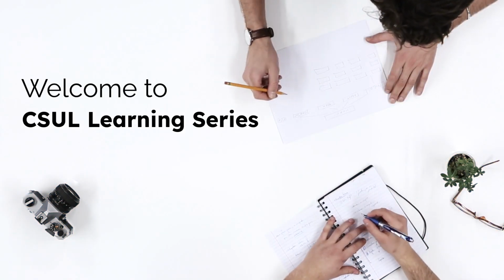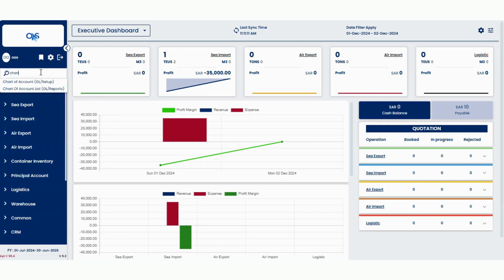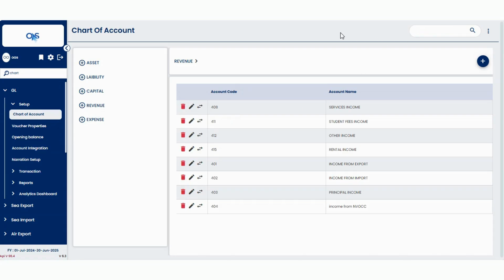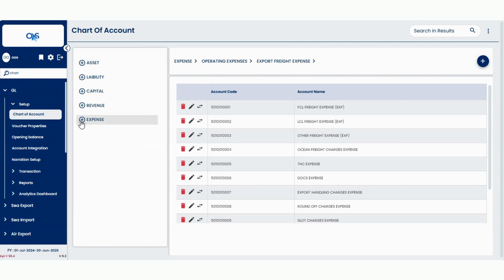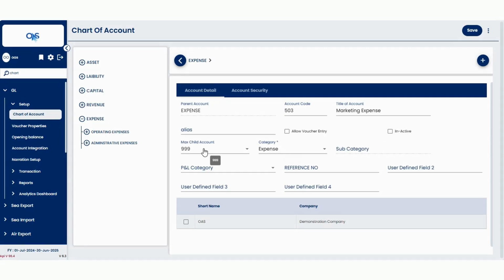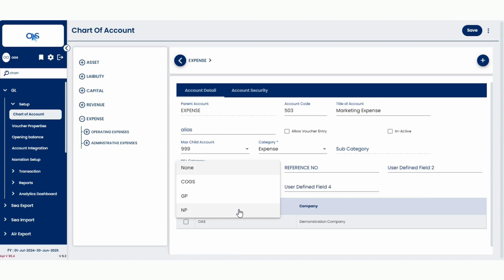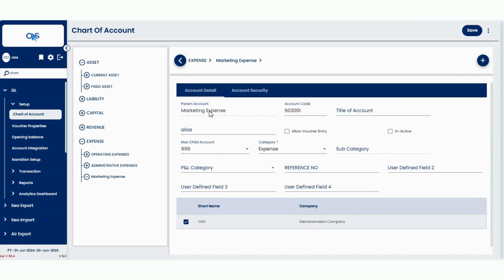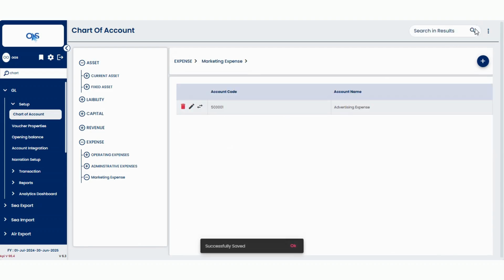Learning Climax Shipping Ultimate - Chart of Accounts in GL Setup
This video is about Learning Climax Shipping Ultimate - Chart of Accounts in GL Setup. Climax Shipping Ultimate is a complete solution for your shipping and logistics needs. In this series we are trying to provide a complete learning solution for the software.